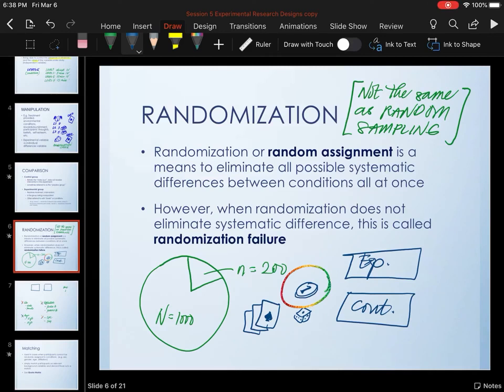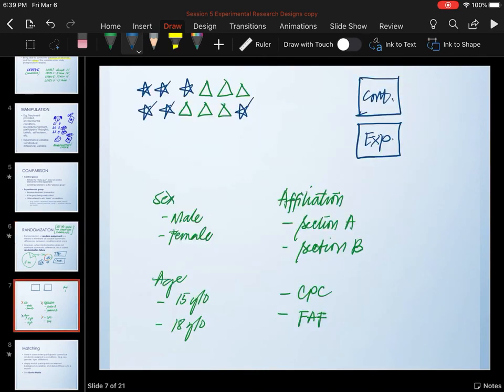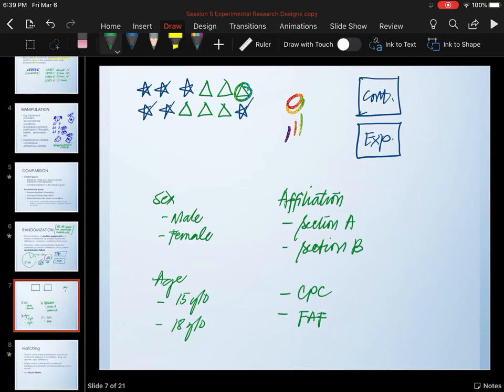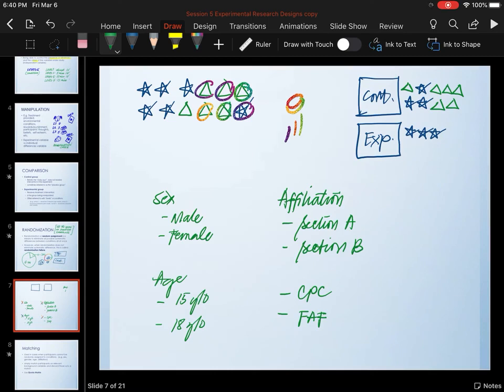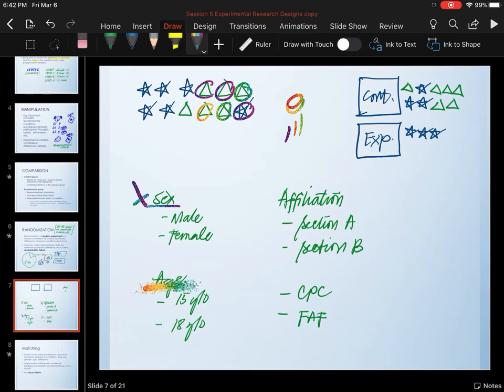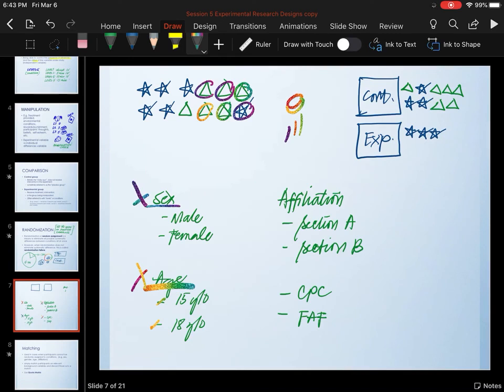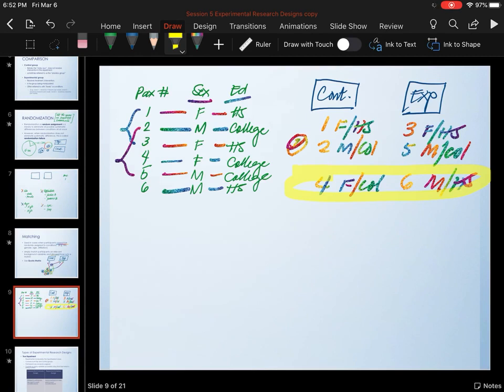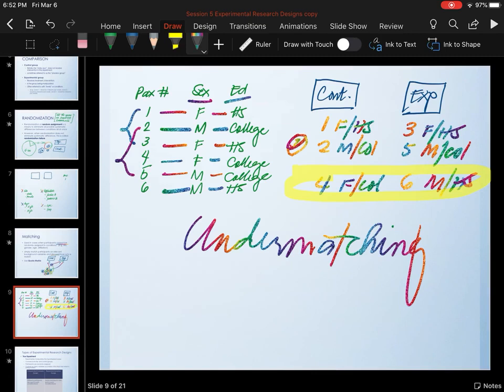Experimental Psych (Part 4) Matching